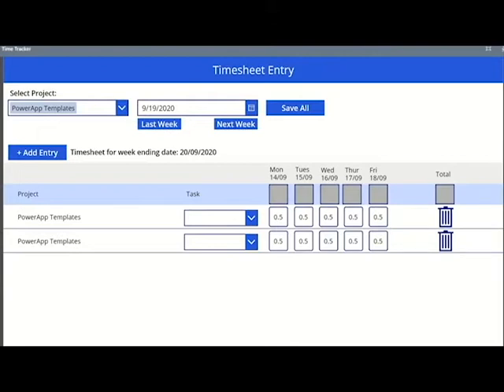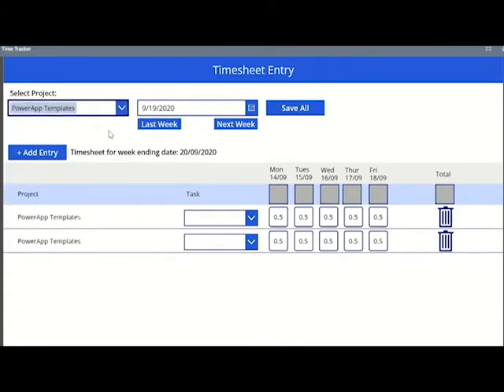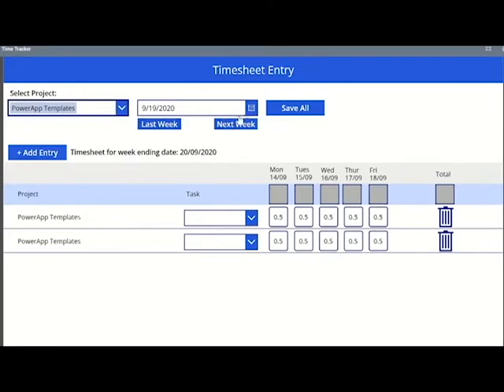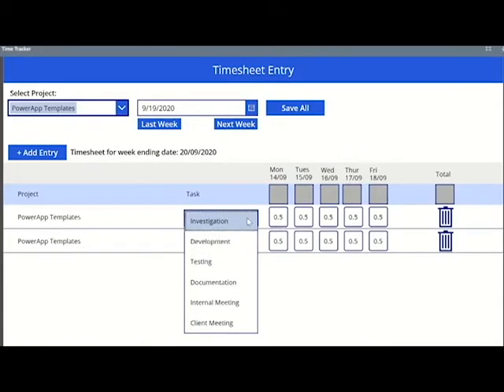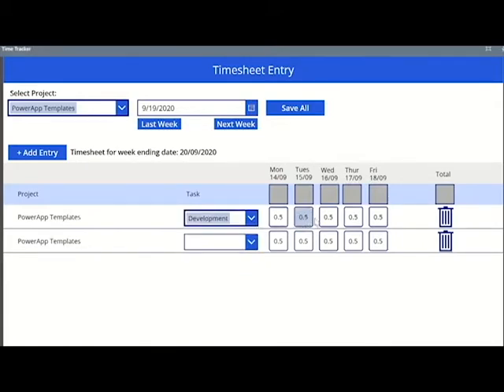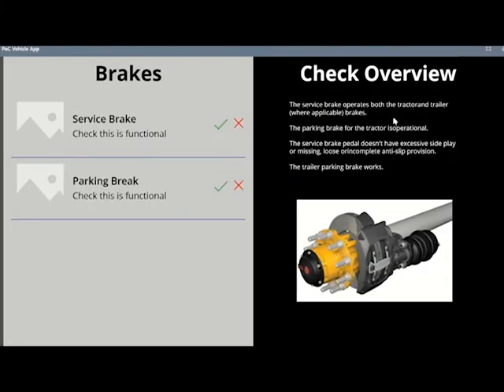Power Apps Development